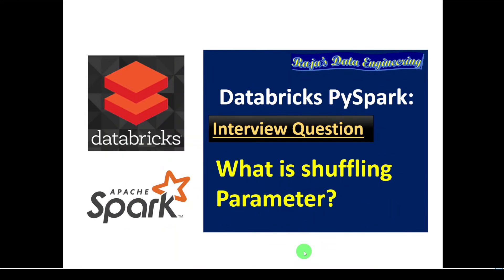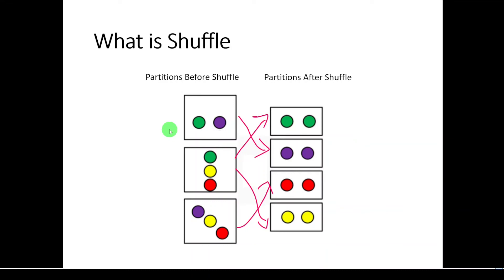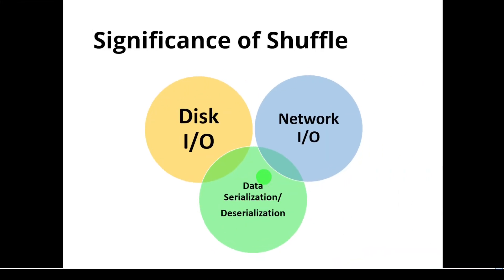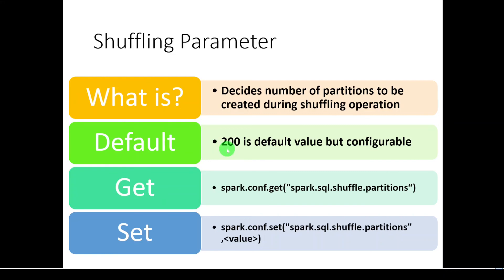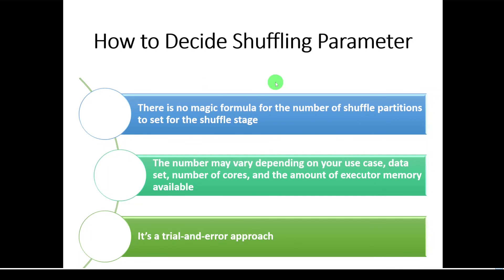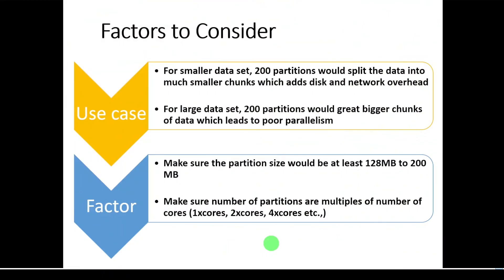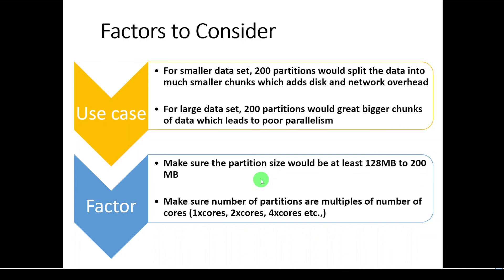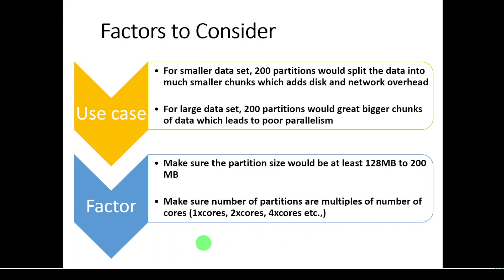35. Databricks & Spark: Interview Question - Shuffle Partition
Interview Question: What is shuffle Partition (shuffle parameter) in Spark development?

Shuffle paramter(spark.sql.shuffle.partitions) is one of the configurable environment variable which decides the number of partitions to be created during each shuffle operation. As shuffle is one of the costliest operation and performance-hitting process, it is important to give attention to this parameter.

This video covers more details about shuffle paramater